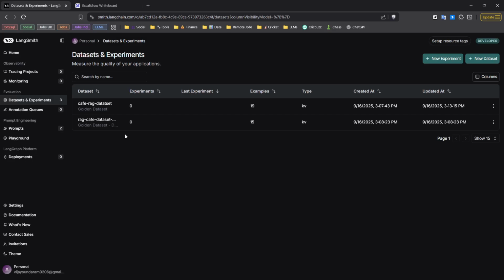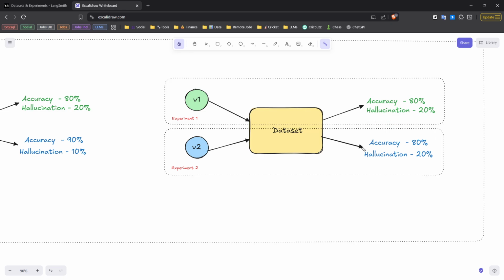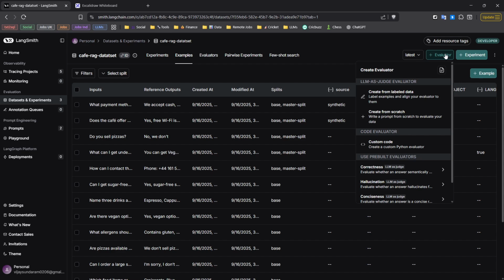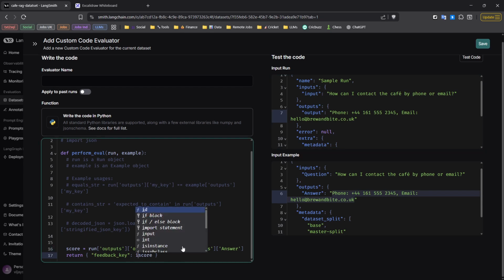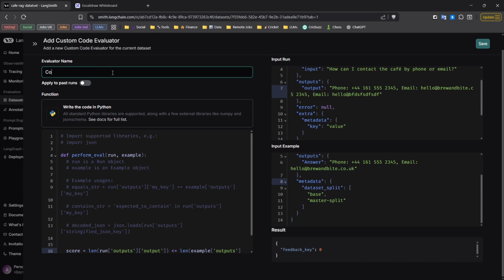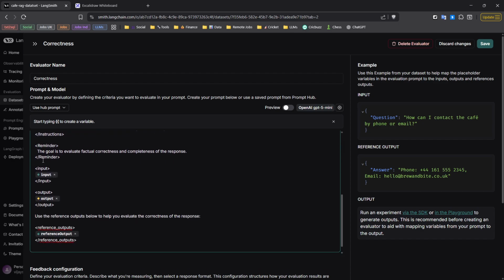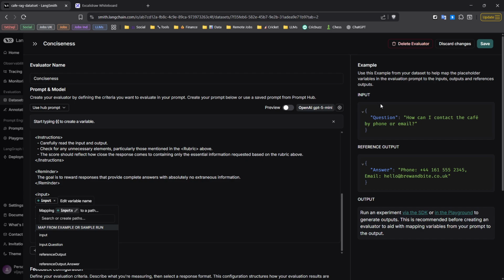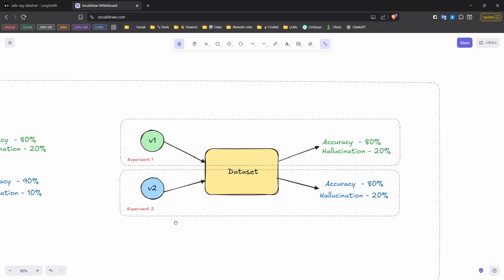LangSmith - Evaluators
In this demo, I walk through how to create evaluators that measure performance against ground-truth datasets.

Learn how to use LLMs as a judge, build Python-based evaluators, and measure performance against your datasets.